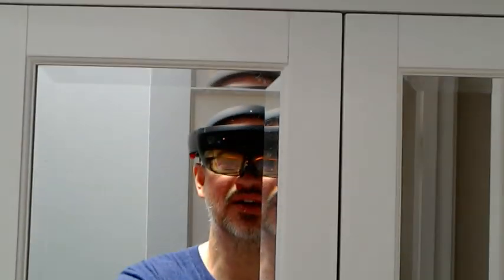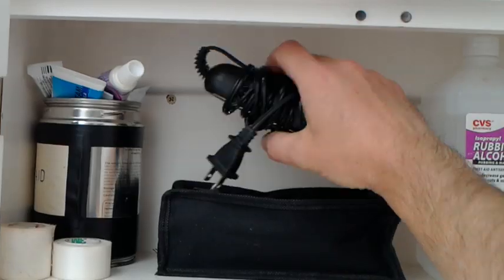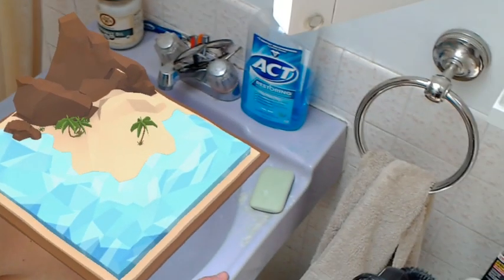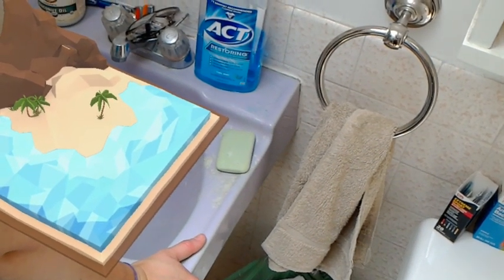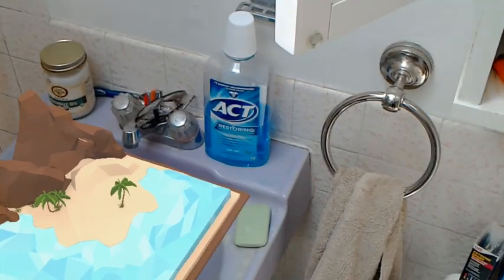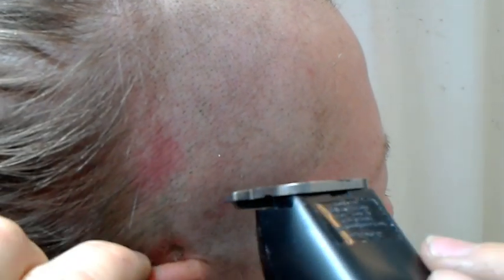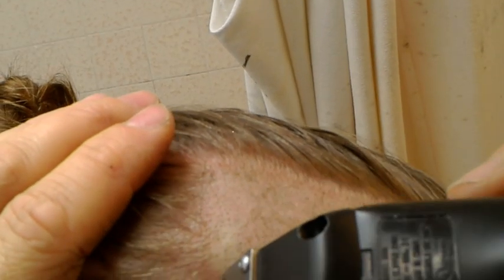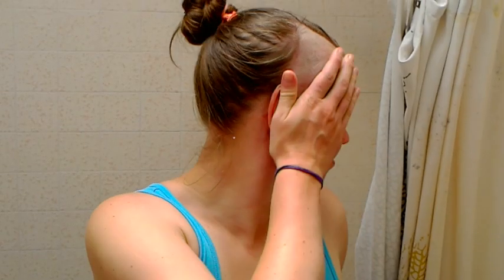How to shave your head | Neveryday Unnaturals